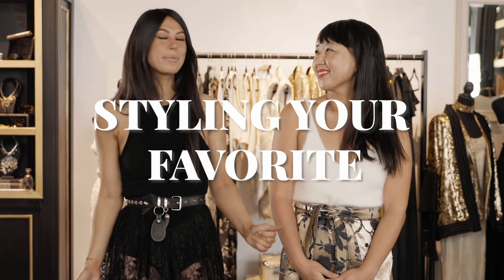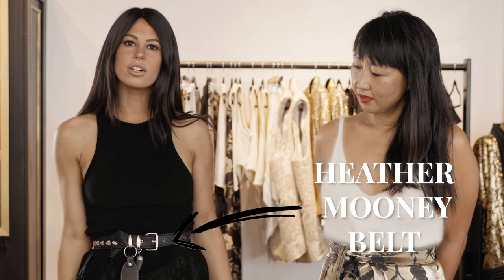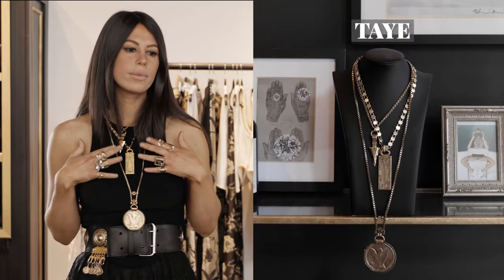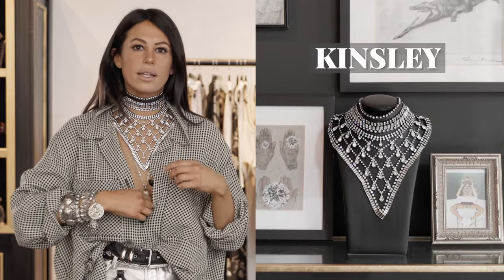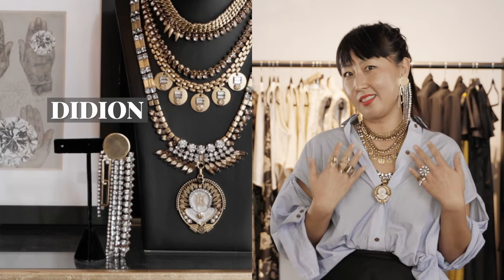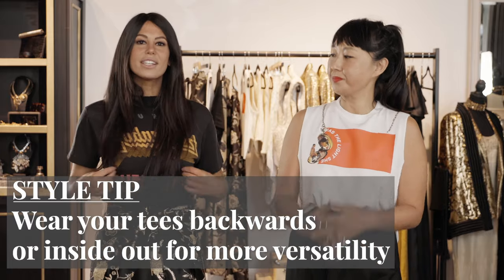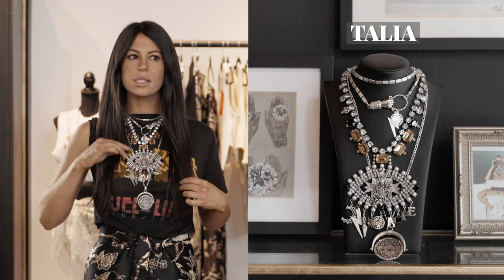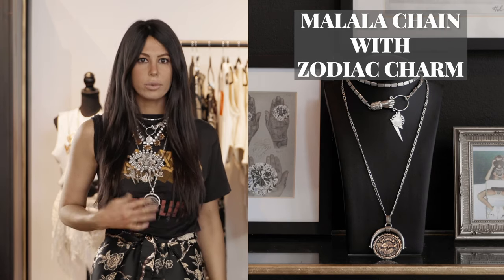STYLING YOUR BASICS | DYLANLEX | STYLE VLOG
STYLING YOUR  BASICS ►►  We’re back to just basics this week as we focus on styling our TANK with some jewels to spruce up an average look.

LOOK 1►►
DREW’S OUTFIT:
SKIRT: THRIFTED

ROBBIN’S OUTFIT:
TOP: FROM A SHOP IN KOREA

LOOK 2►►
DREW’S OUTFIT:
BUTTON-UP: THRIFTED MEN'S

ROBBIN’S OUTFIT:
BUTTON-UP: RACHEL COMEY CUT OUT BUTTON-UP

LOOK 3 ►►
DREW’S OUTFIT:
GRAPHIC TEE: VINTAGE NEW FOUND

Leave a comment about what type of videos ya’ll would like to see from us in the future
DYLANLEX is a jewelry company founded by Drew Ginsburg handcrafted in both Los Angeles and New York. DYLANLEX is all about making a statement and not conforming. We strive to make bold pieces that you’ll love.